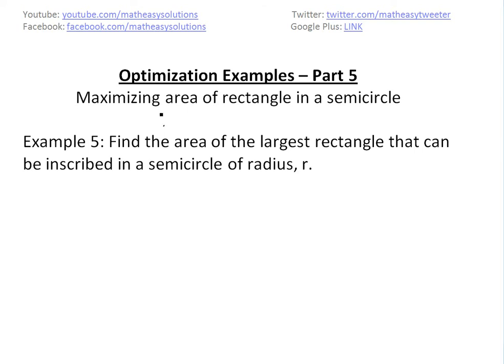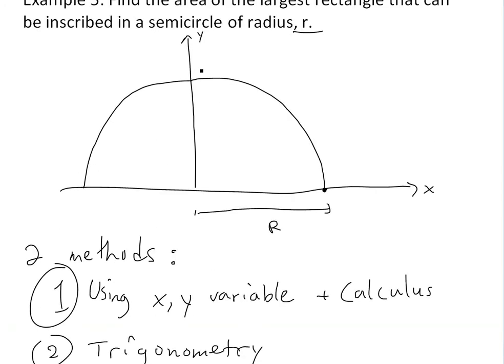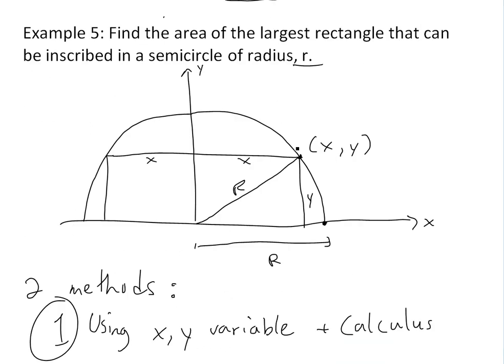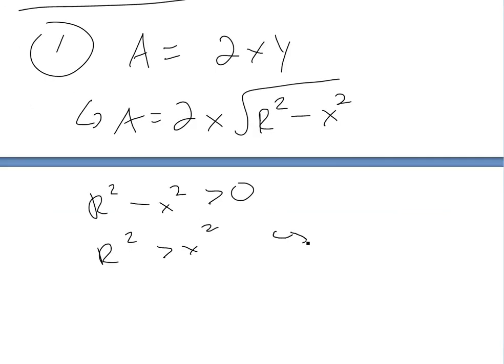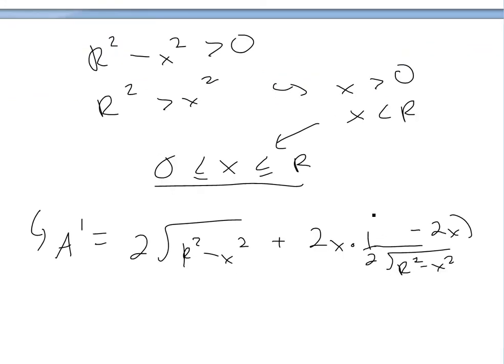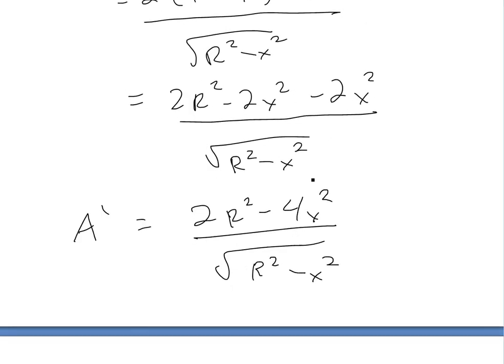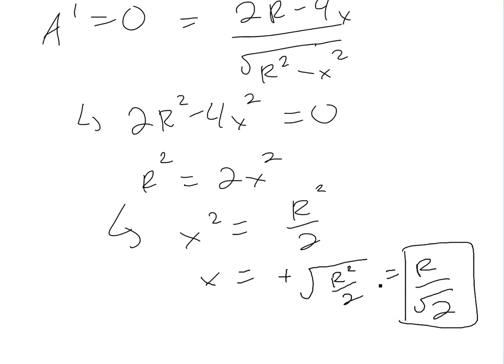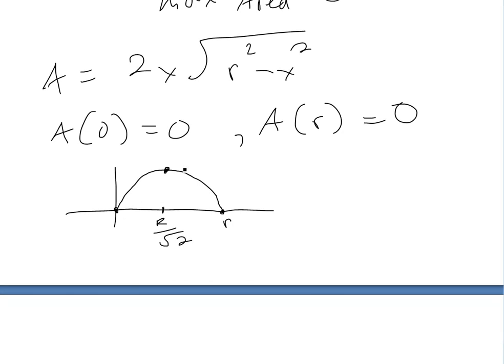Optimization Examples - Part 5: Maximizing Area of a rectangle inside a semicircle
In this video I show you can find the maximum area of a rectangle inscribed inside a semicircle using 2 methods: basic calculus and a simpler method using trigonometry.